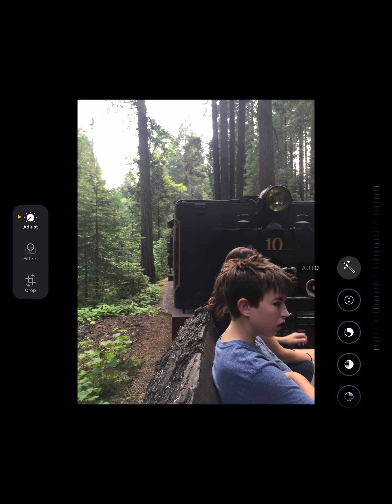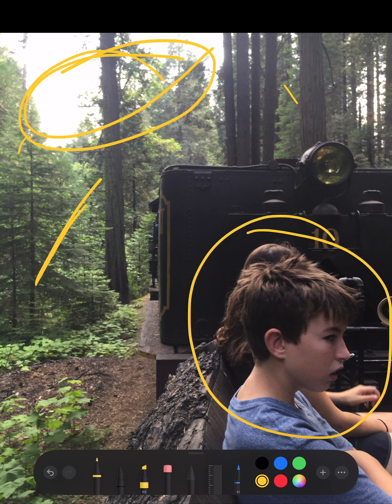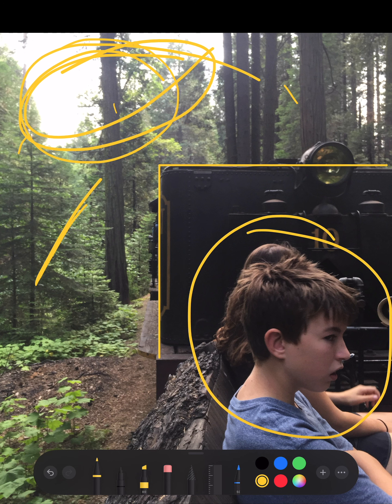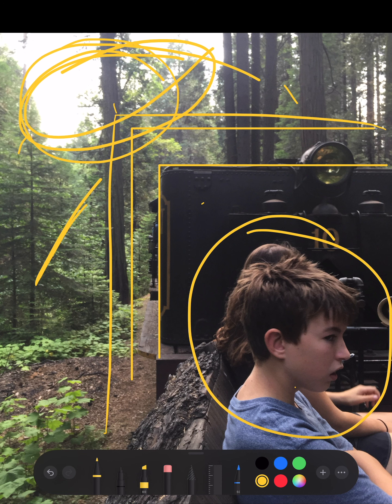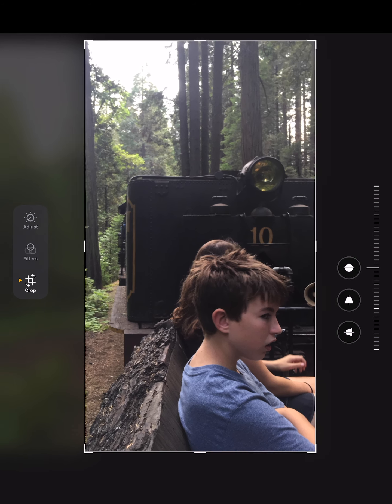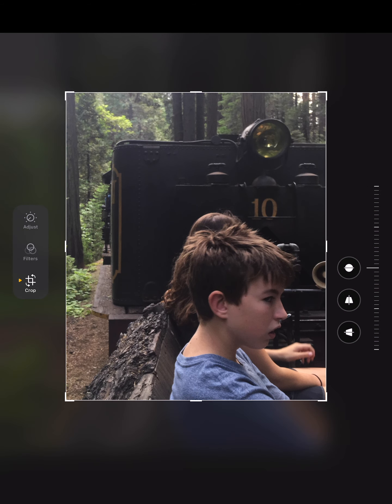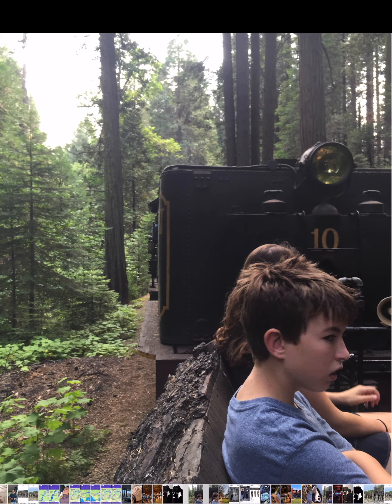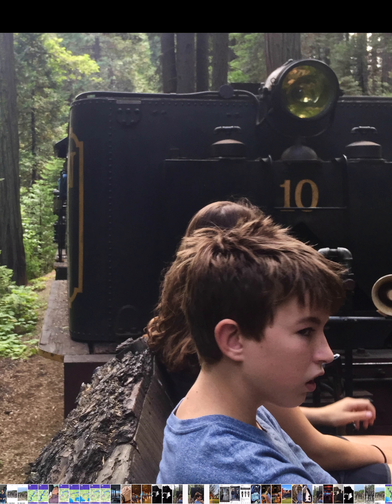Learn Photo Composition - Family Photo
When it comes to taking better photos, learning photo composition techniques can make a significant difference. The first step is to ask basic questions like "what is the story in the photo?" or "what emotion do I want to convey?". Once you have identified the answers to these questions, you can begin applying photo composition techniques.

Techniques may involve finding symmetry in the image, experimenting with framing or cropping to creatively highlight the subject, or altering the perspective to provide a fresh viewpoint. By taking inspiration from these techniques, you can enhance any photo in a way that helps keep cherished memories alive.